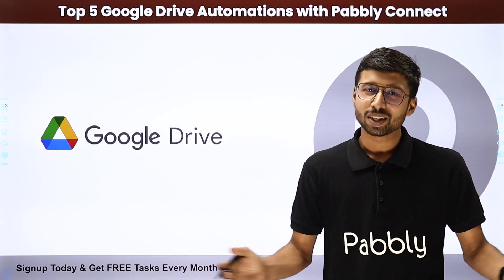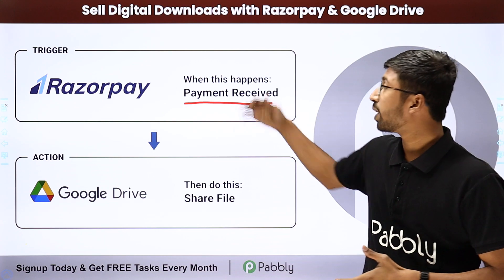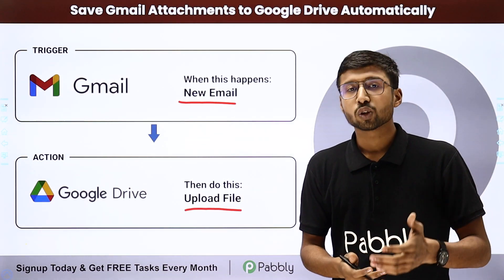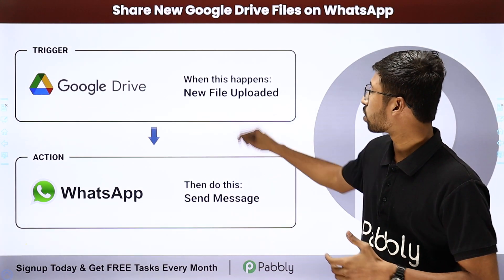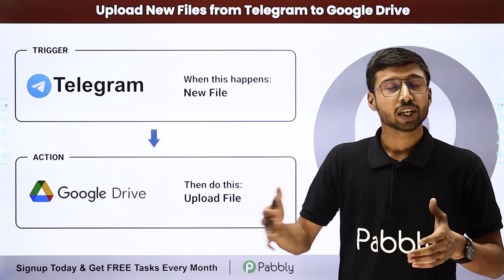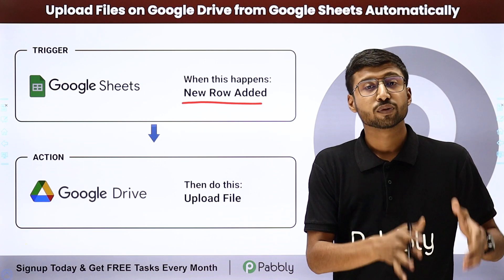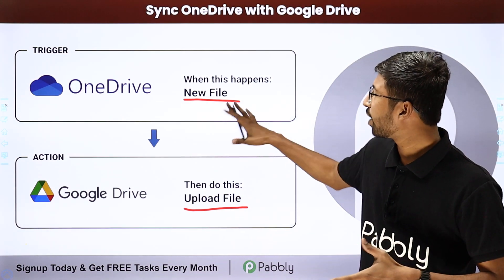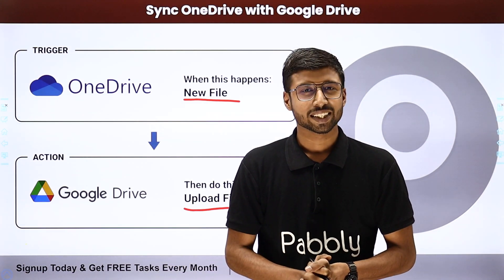Top 5 Google Drive Automations with Pabbly Connect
Pabbly Connect is a powerful automation tool that enables you to take your Google Drive tasks to the next level. With this automation tool, you can easily integrate Google Drive with other applications and automate tedious tasks. Here are the top 5 Google Drive automation with Pabbly Connect that you can use to save time and effort.